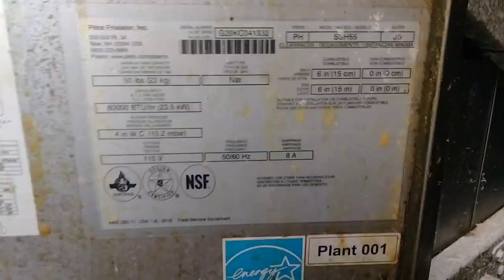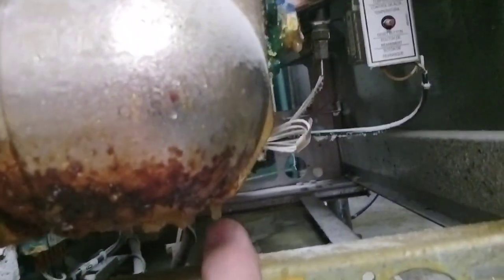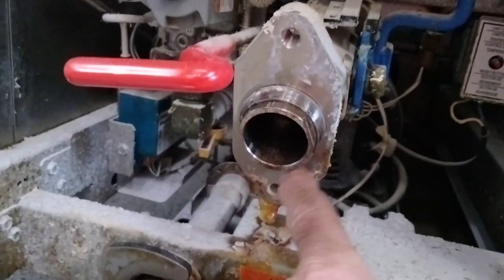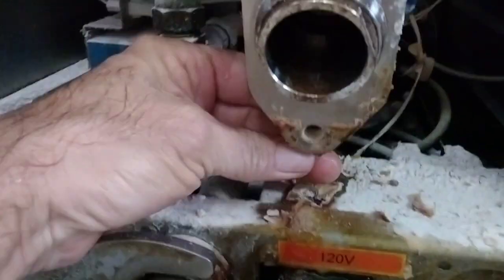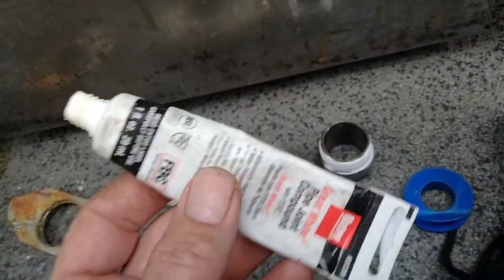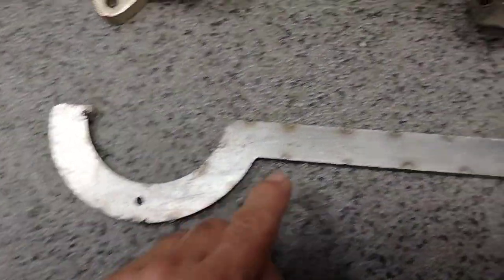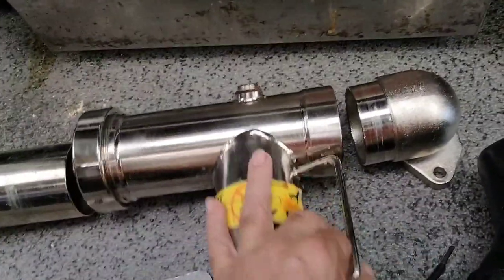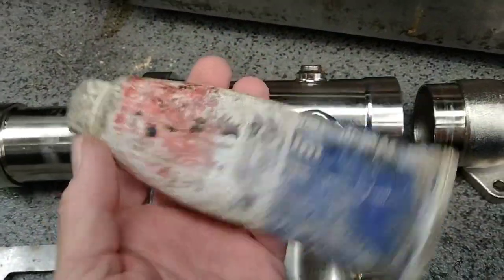Pitco Fryer problem Leaking Oil Video 3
Pitco Fryer oil leak again. Oil all over the floor. 3 years old has been leaking the past year. Why Pitco Why?